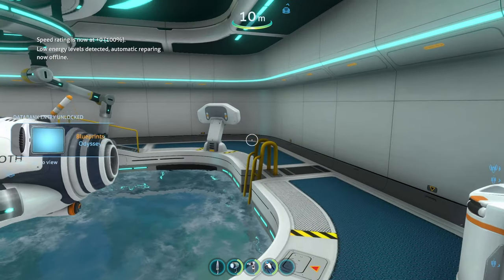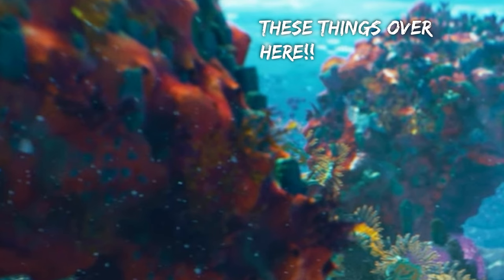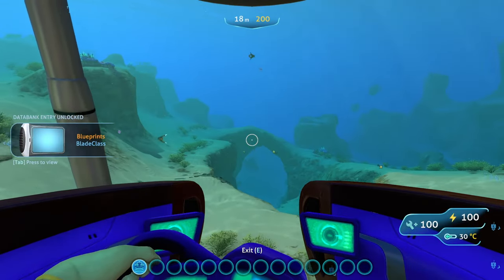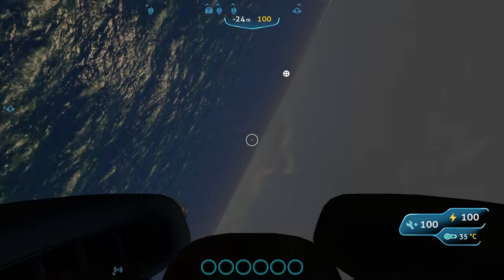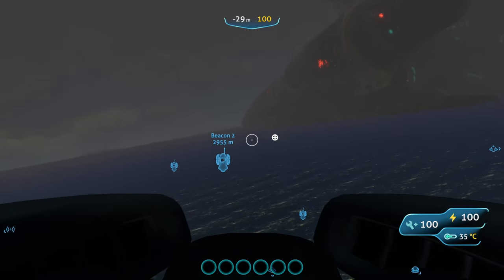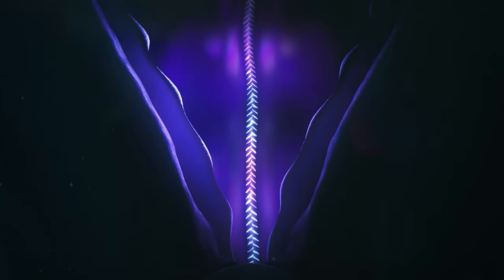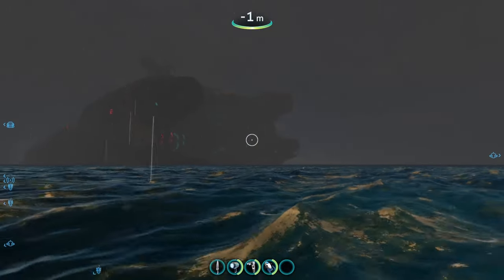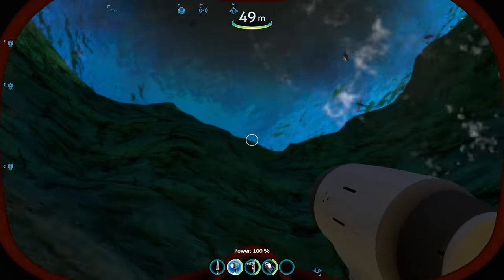My THOUGHTS on the SUBNAUTICA 2 TEASER TRAILER!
In this Subnautica Video, I'll be talking about the new Subnautica 2 TEASER TRAILER as it just recently came out!  If you're a beginner or even a more experienced player this video will interest you a lot!

If you're looking to fully understand the world of Subnautica, then this video is for you! In this video, we'll be taking a look at various screenshots from the brand new Subnautica 2 Teaser trailer as well as talking about some of the different aspects of subnautica 2 and what we may see in the future for the game! It was very exciting to see Subnautica 2's teaser trailer drop so soon so I wanted to give my overall and raw thoughts on the teaser trailer and on Subnautica 2 in general! So be sure to check it out, and let me know what you think! Hope this Helps:)

If this Video helped and you want to see more videos like this one,